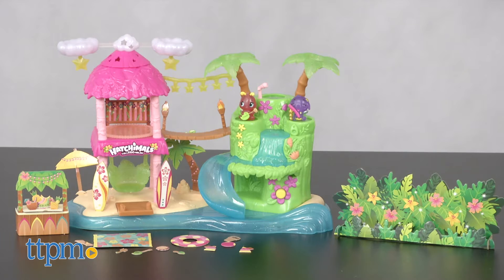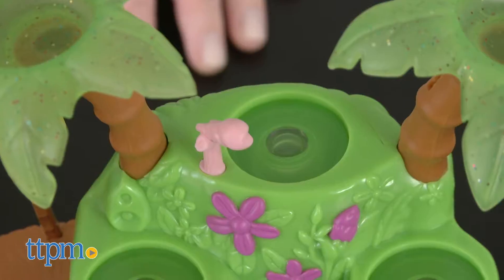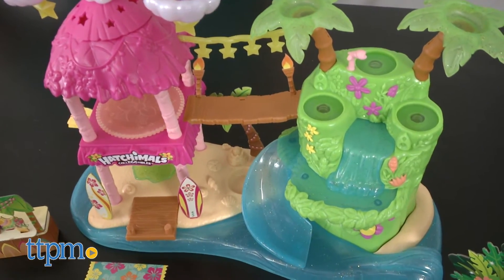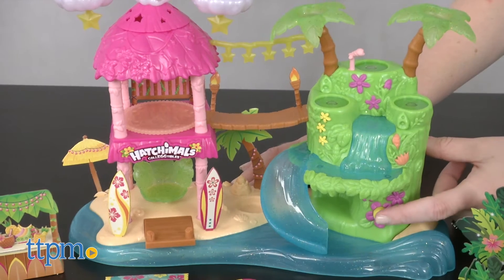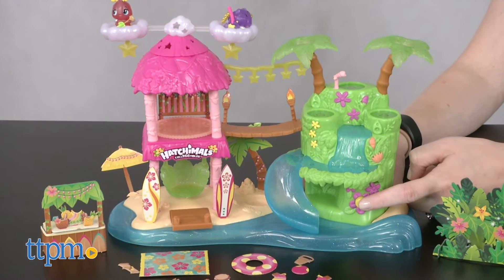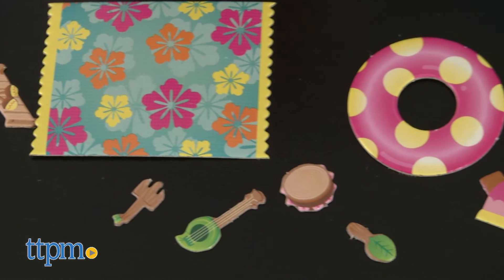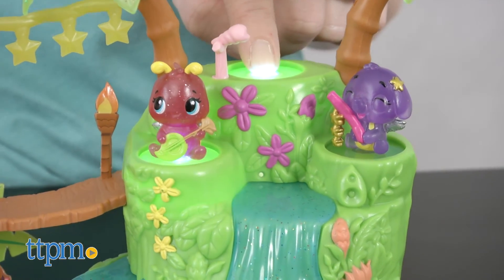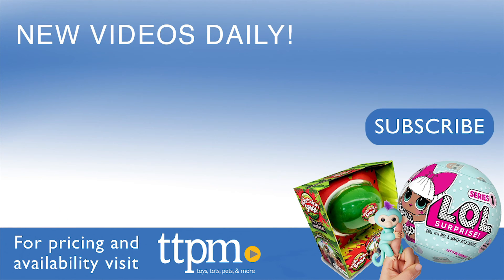Hatchimals Colleggtibles Tropical Island Party Playset Review | Spin Master Toys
Today TTPM is reviewing Hatchimals Colleggtibles Tropical Island Party Playset from Spin Master. Light up the two exclusive season 4 Hatch Bright Colleggtibles on the playset's light-up areas. The playset also plays music and fun sounds! Great place to display a collection, too! Keep watching these review videos of kids toys.

Product Info:
It's a party with the Hatchimals when you collect and play with the Hatchimals Colleggtibles Tropical Party Playset. Part of the Hatch Bright season of Colleggtibles, this comes with two exclusive translucent Colleggtibles that will light up when placed over the playset's lights.